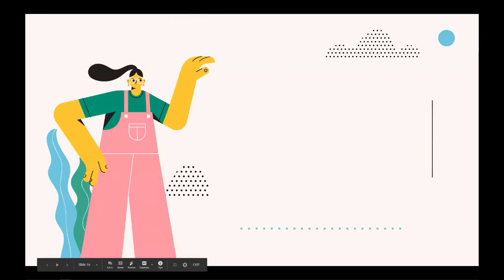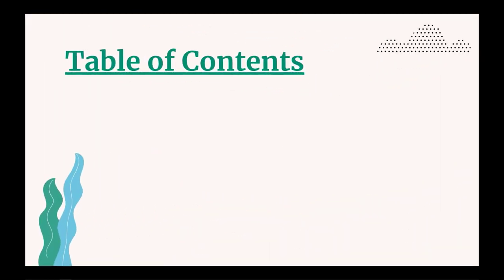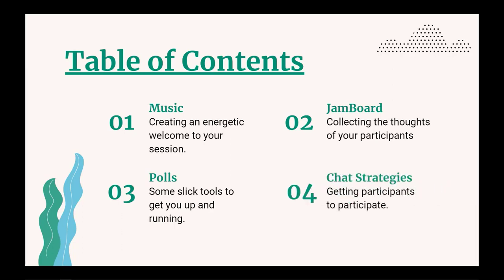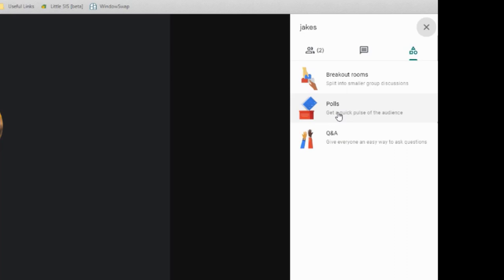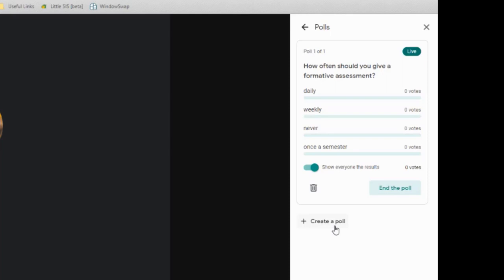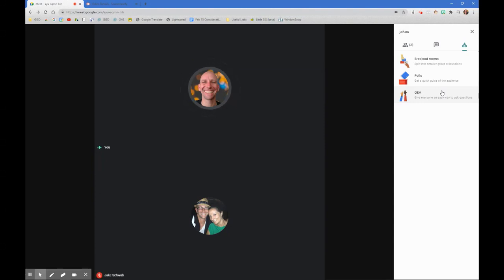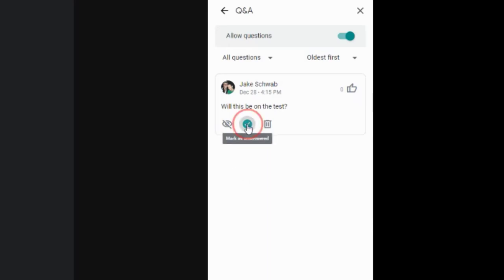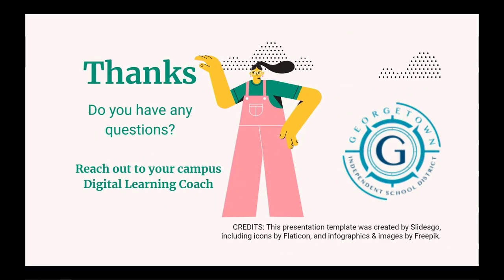Using Polls for Session Engagement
This video will show you how to utilize the polls and Q & A features in Google Meet to increase engagement in your session.